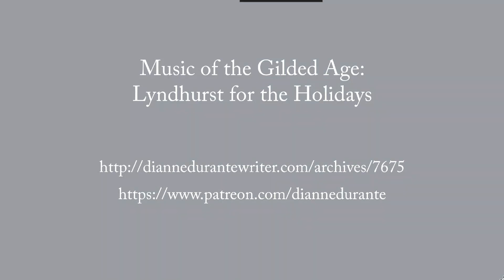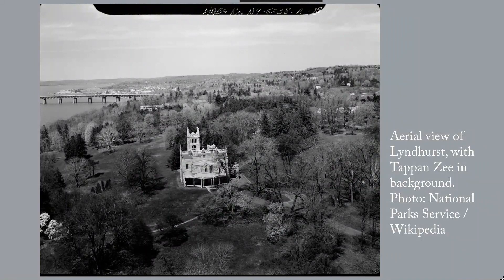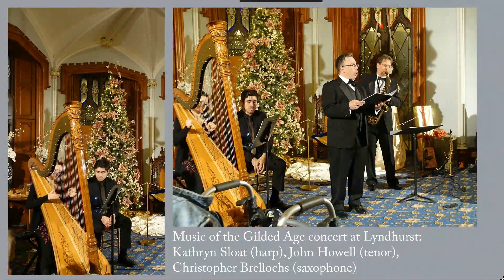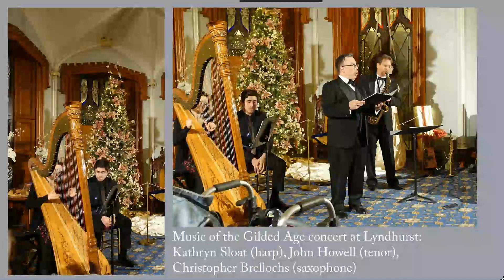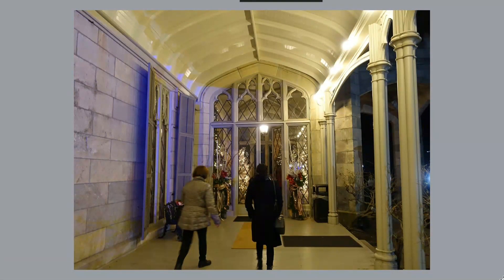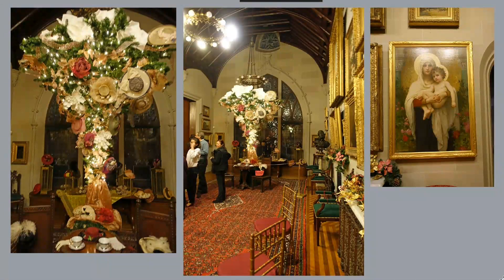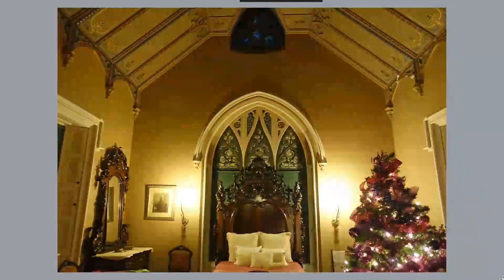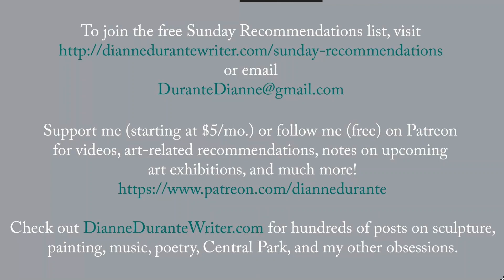Music of the Gilded Age / Lyndhurst for the Holidays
Photos of the Music of the Gilded Age concert at Lyndhurst Mansion, Tarrytown, NY, on 12/11/2018, and photos of the lavishly decorated interior of the mansion. Don't miss the ceilings!